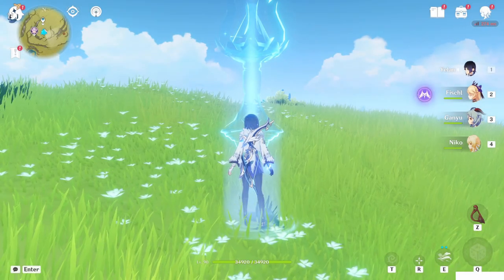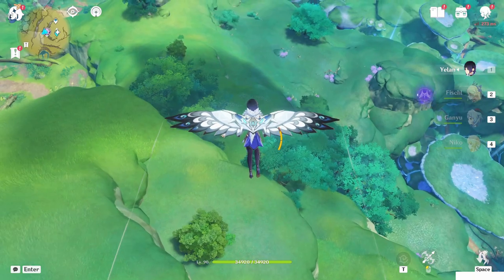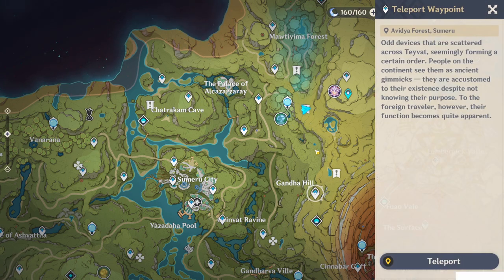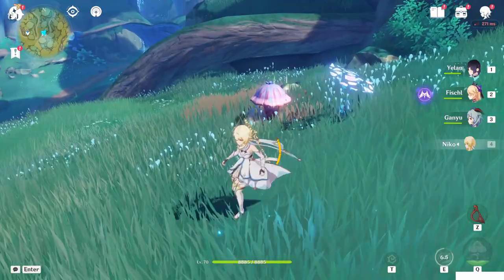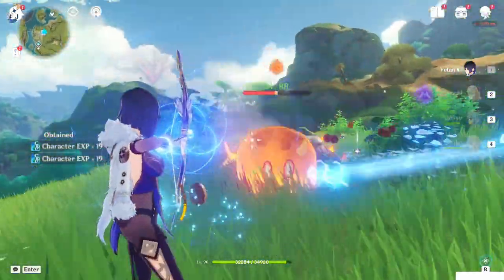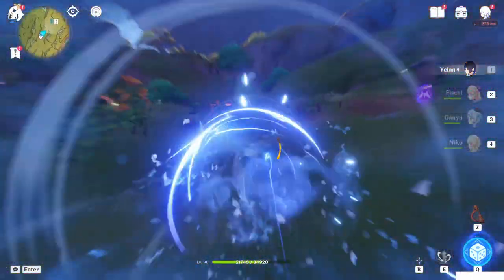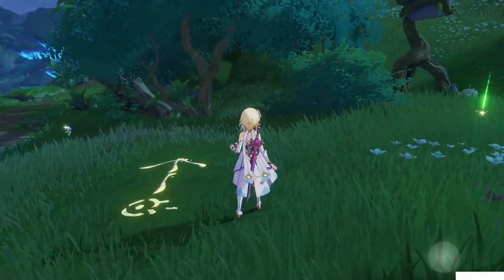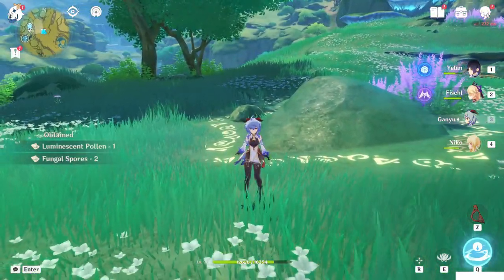Rune Puzzle in Gandha Hill | World Quests & Puzzles |【Genshin Impact】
Hello guys, in this video i'll show you how to unlock do this rune puzzle at Gandha Hill!